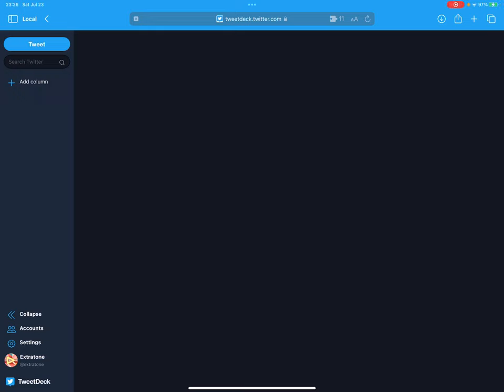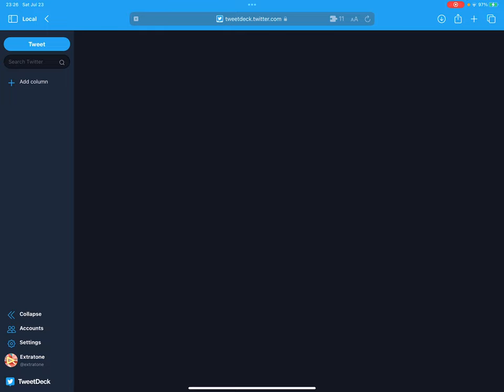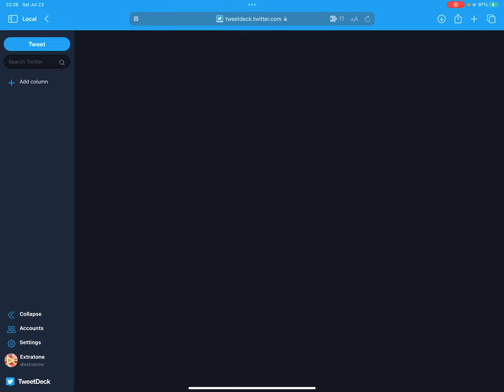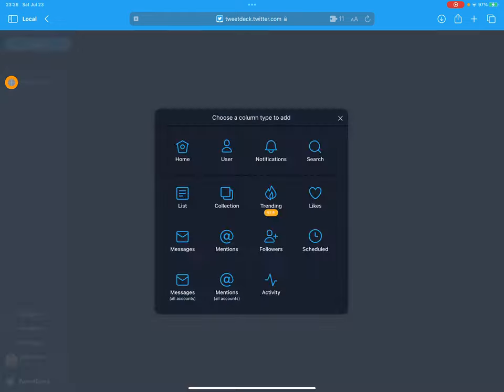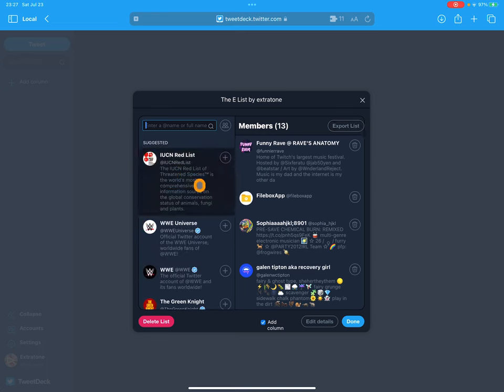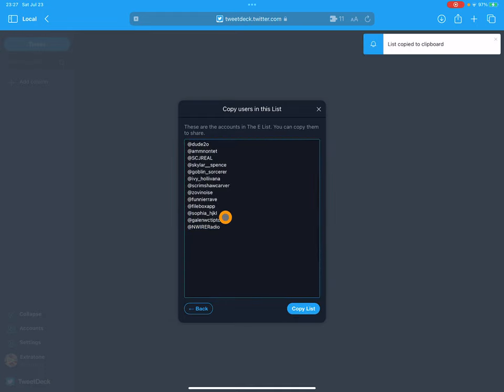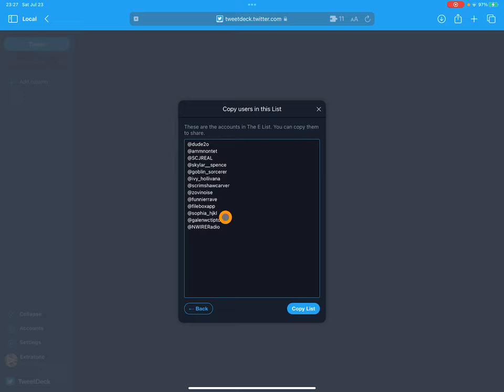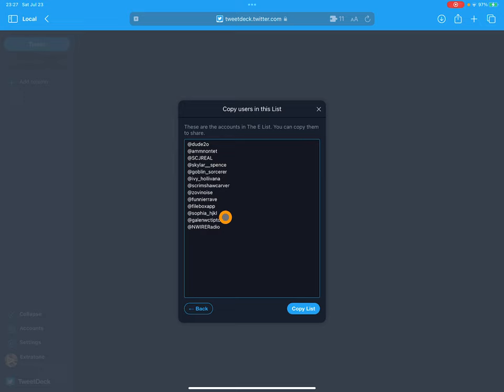Backup/Export Twitter Lists with TweetDeck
My best attempt at a succinct guide on using TweetDeck's List "Export" feature to save a list of the users in your ... Lists.

If you're already logged in to Twitter on the web, visiting this URL should automatically land you in a logged in TweetDeck session